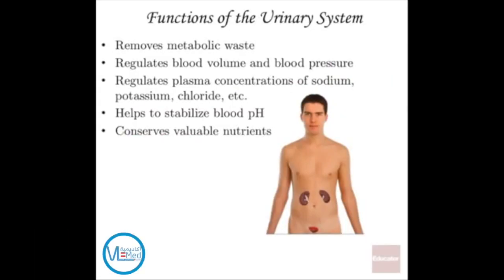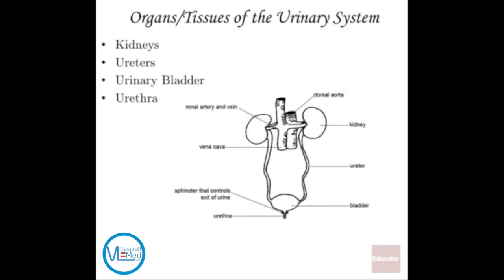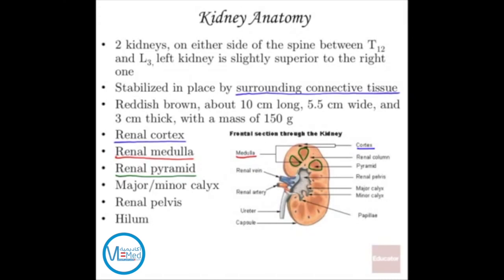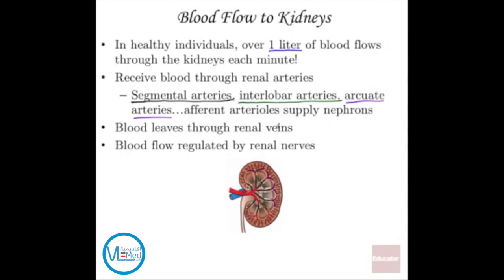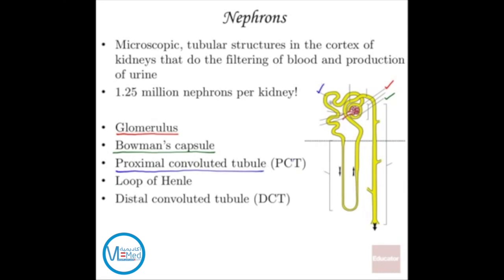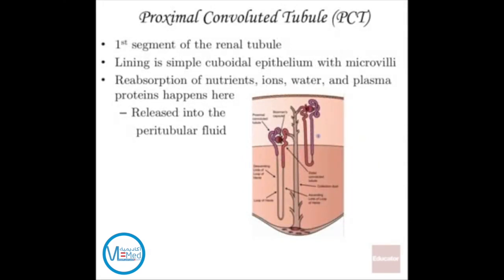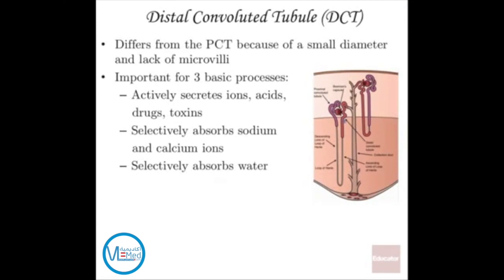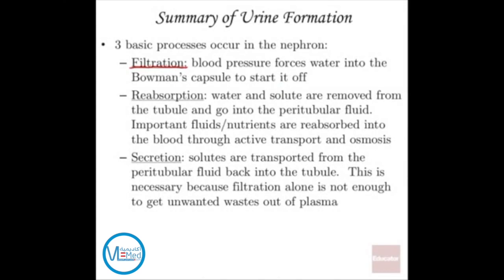Urinary System 1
Anatomy and Physiology of Urinary System